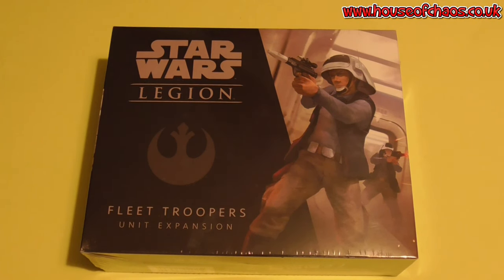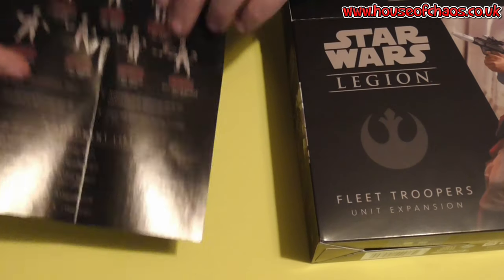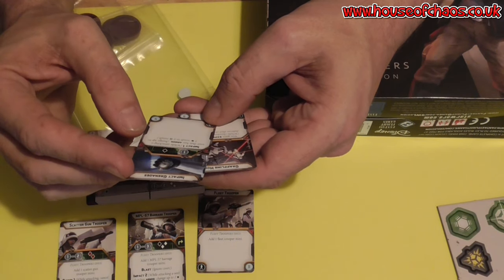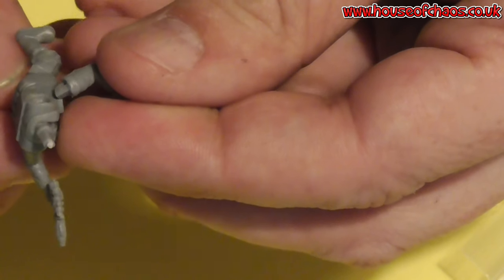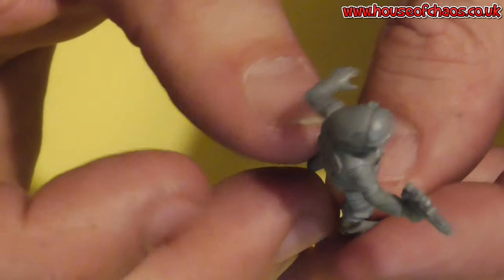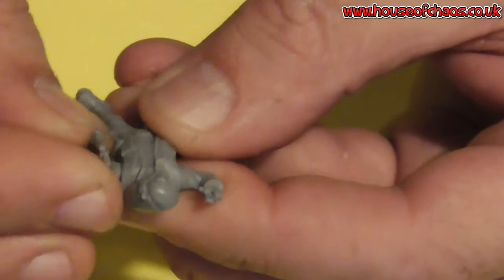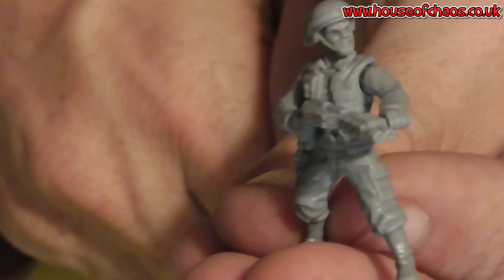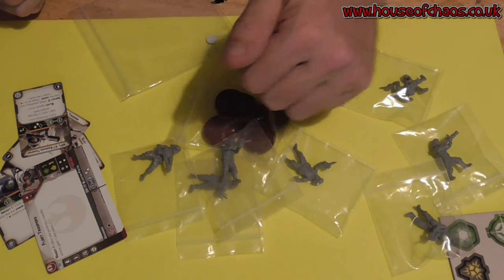Star Wars Legion Fleet Troopers Unboxing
Building up my Star Wars Legion Rebels. In this video I take a quick unboxing of the Fleet Troopers for the Rebels. You can get more Star Wars Legion (and other games) at:-